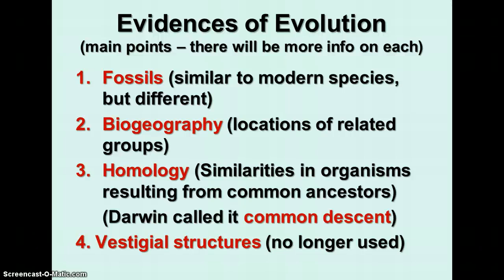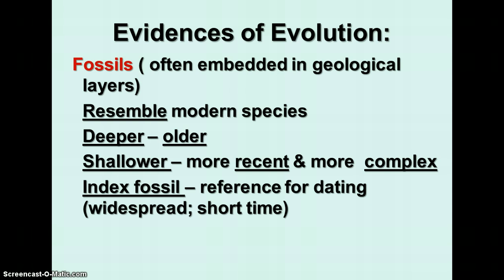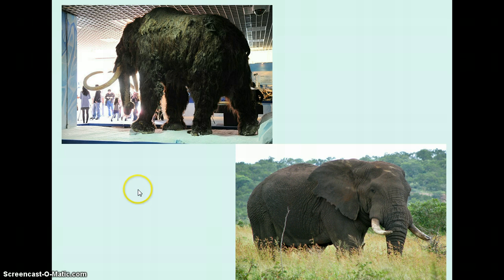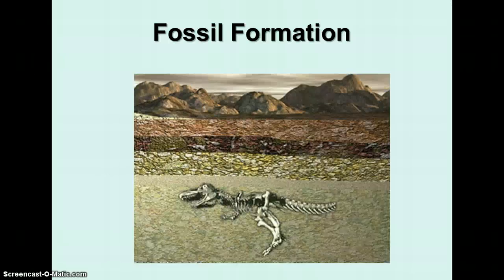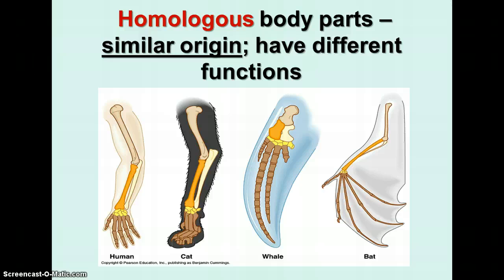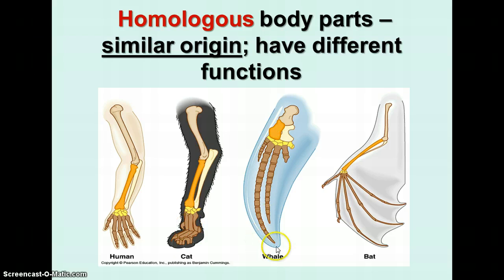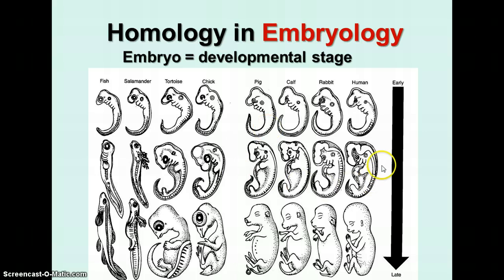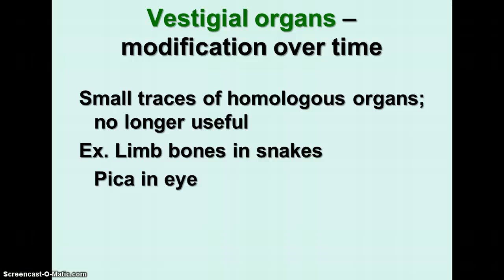Unit 10 - Evolution & Taxonomy - Evidences of Evolution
Video notes on evidences of evolution